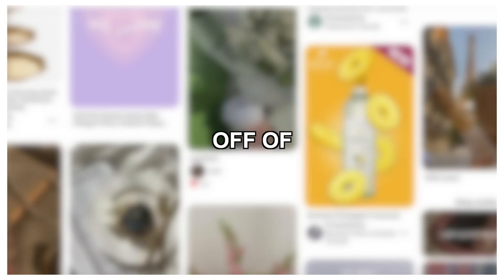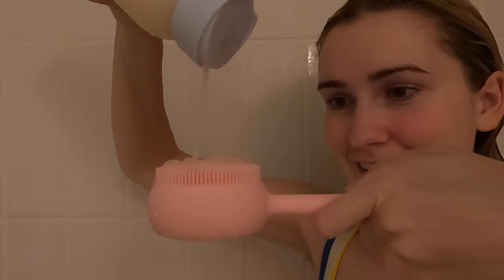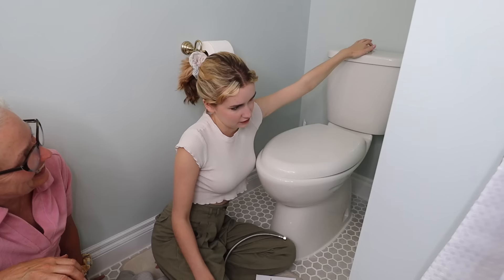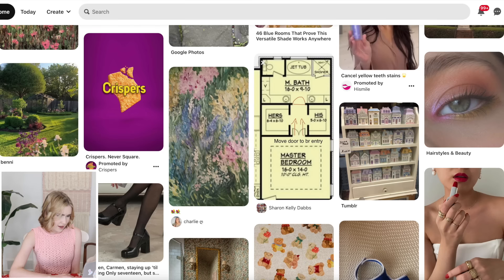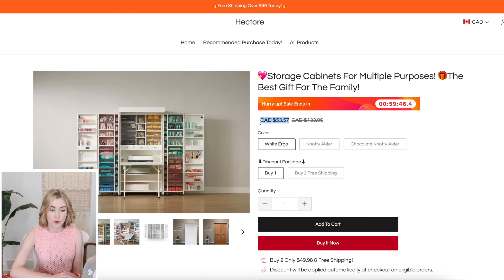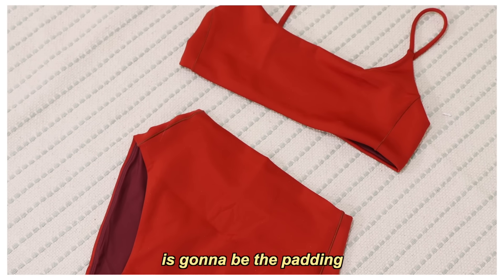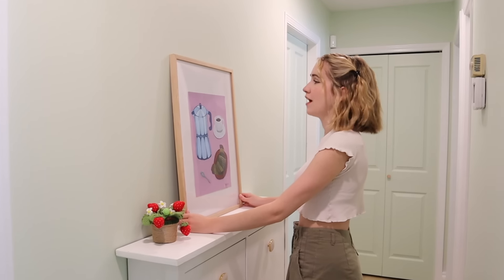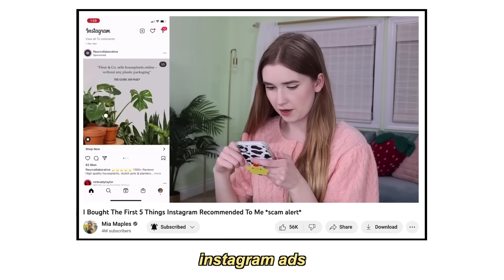I Bought The First 10 Things Pinterest Recommended To Me *scam alert*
I Bought The First 10 Things Pinterest Recommended To Me !